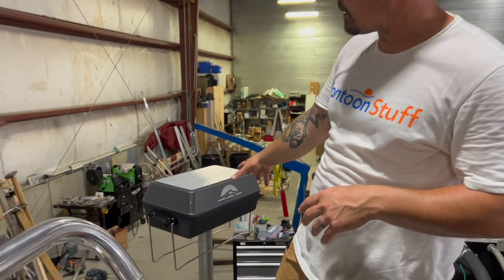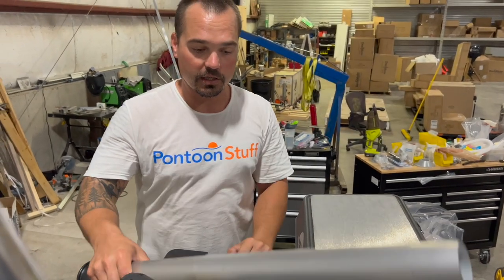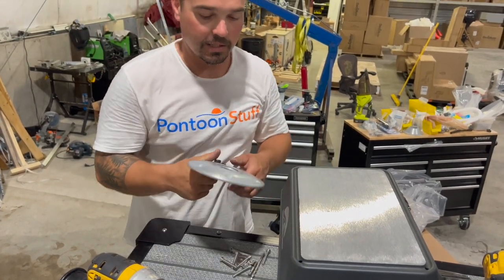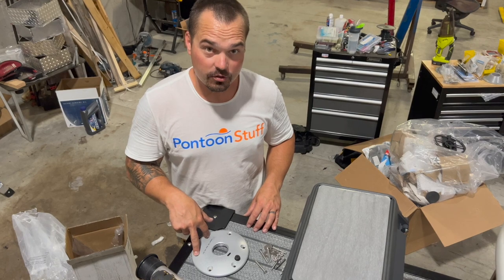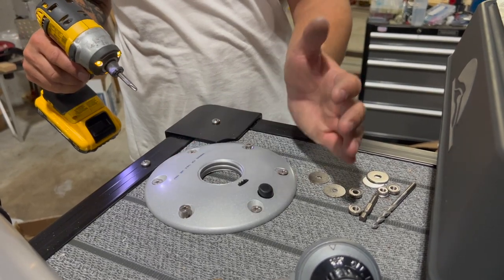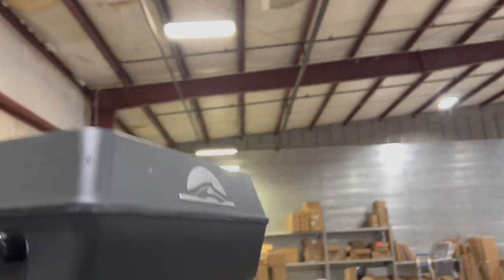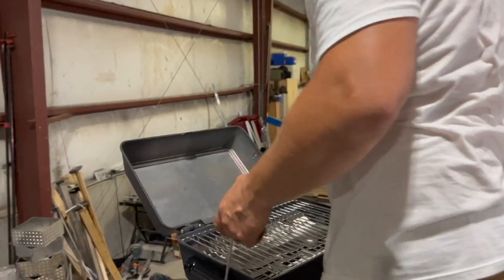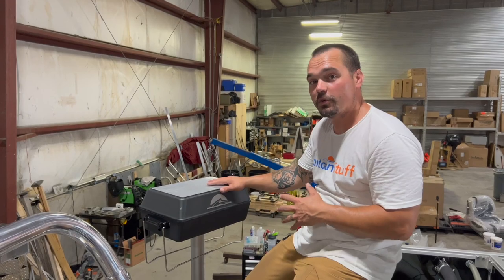Pontoon Boat Grill Installation - Cooking On The Water!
Ready to be a grill master on the water? We're taking you through the steps to install this Springfield Deluxe Gas Boat Grill sold by Pontoon Stuff. It's compact, easy to install, and it's designed for pontoon boats...making it the best option possible for cooking out on the water.